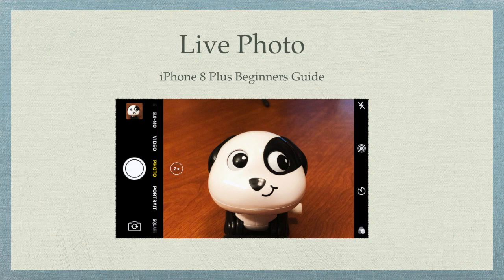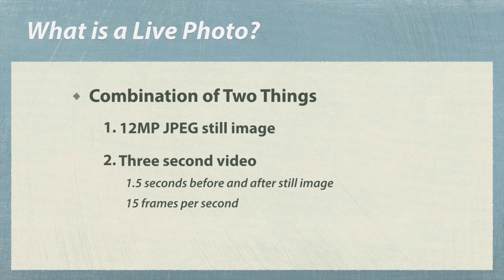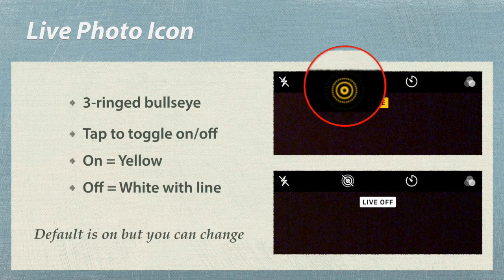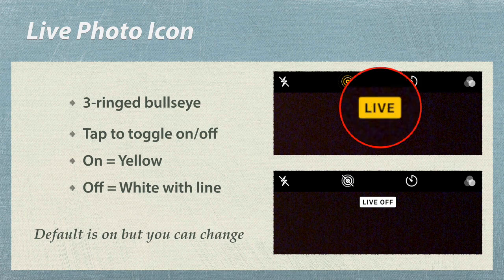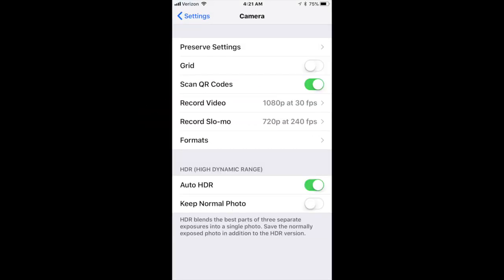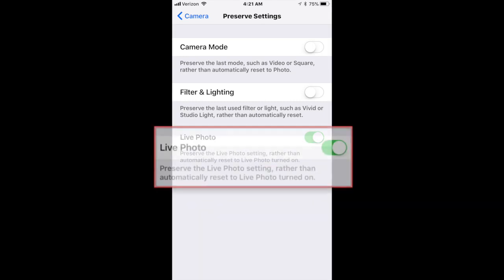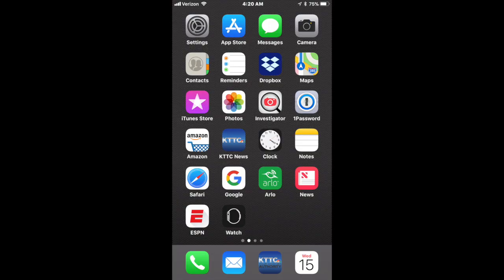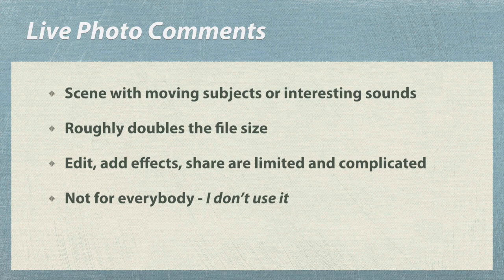iPhone Camera Live Photo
How to take and view Live Photos with the iPhone